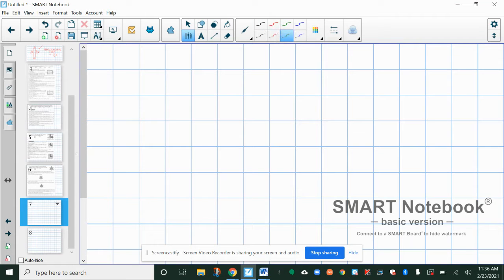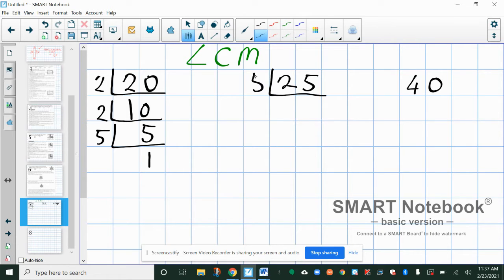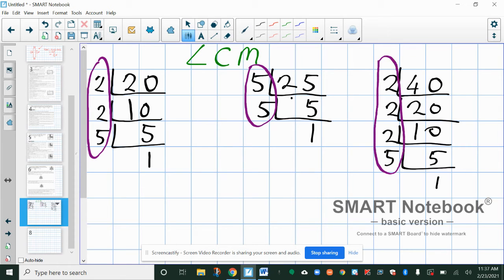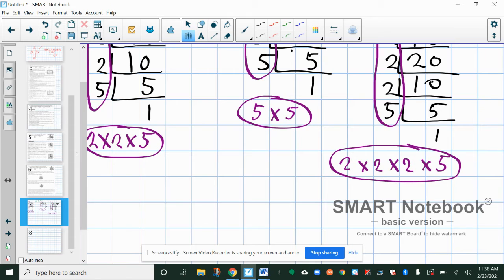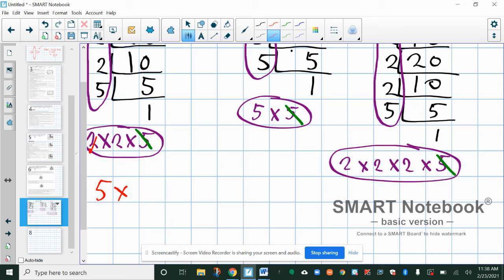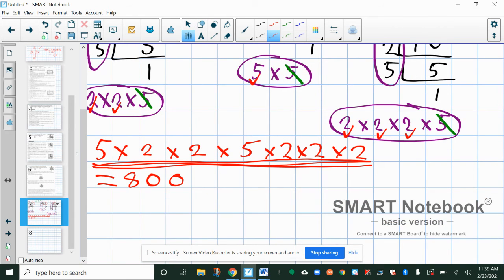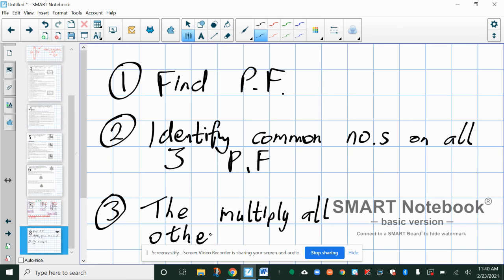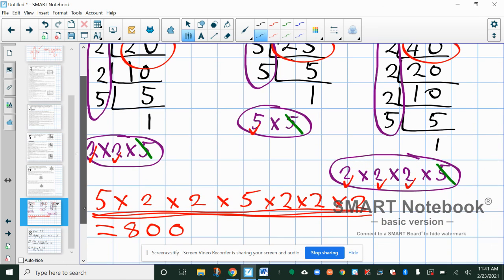LCM with Repeated Division using Prime Factorisatons